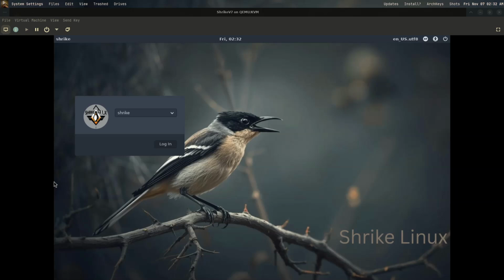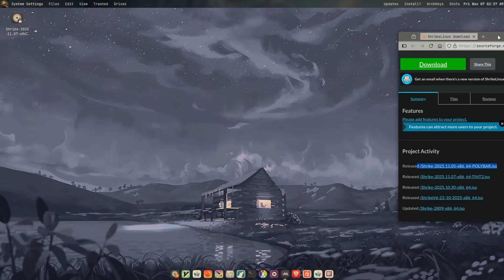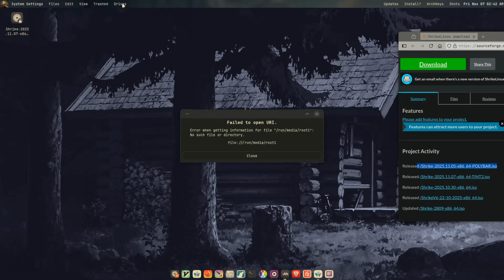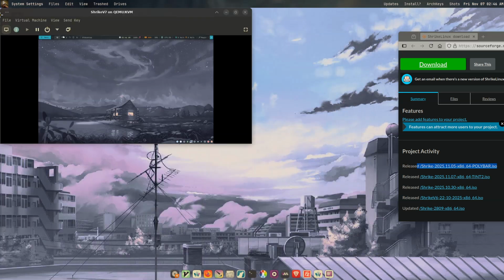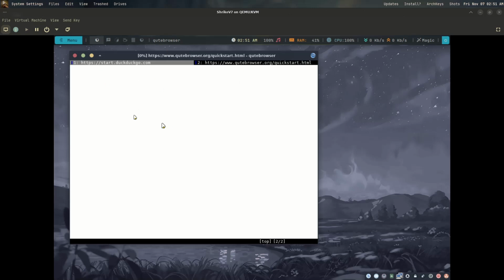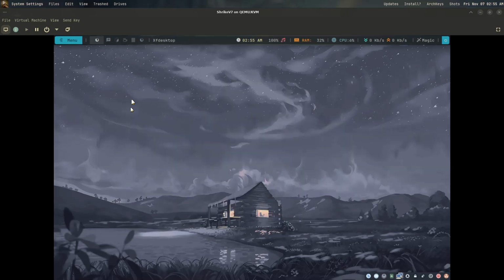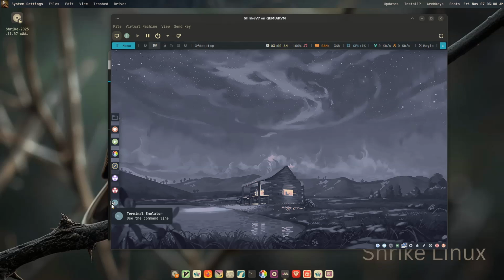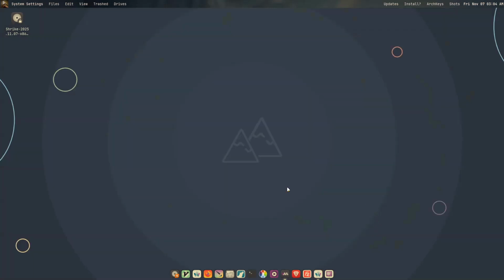ShrikeLinux Updates, TINT2 version And POLYBAR version Are Released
ShrikeLinux Updates, TINT2 version And POLYBAR version are out on sourceforge